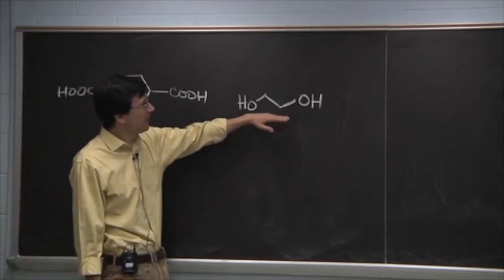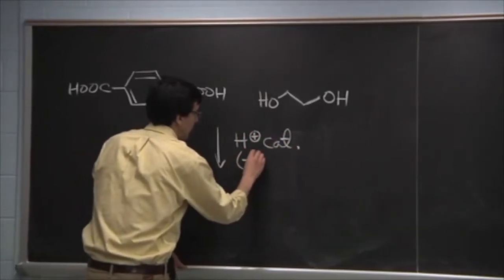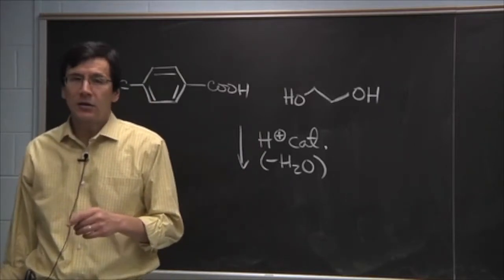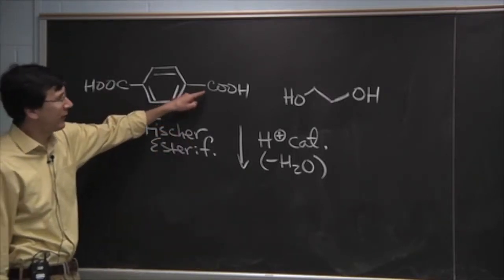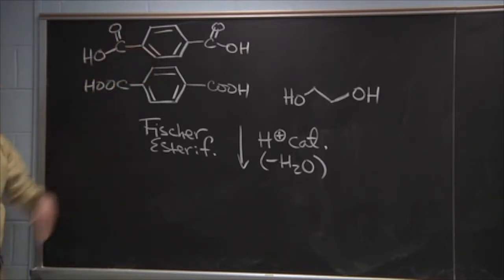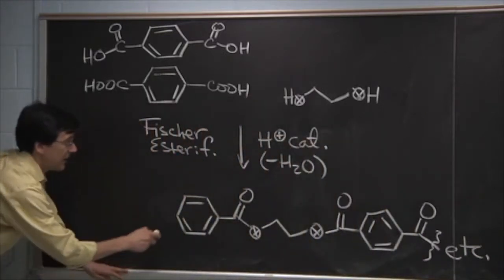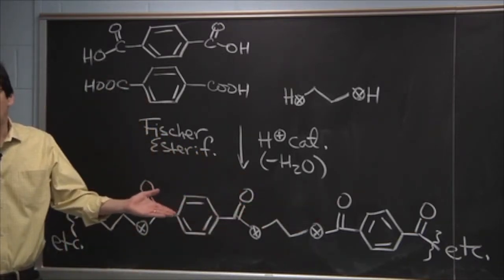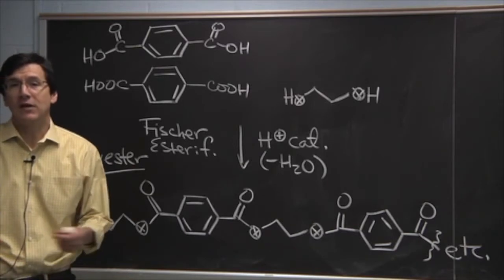Rojas Organic Chemistry II M29 EP #2